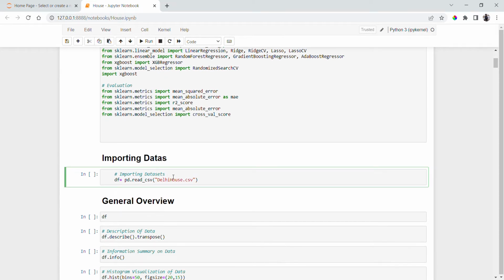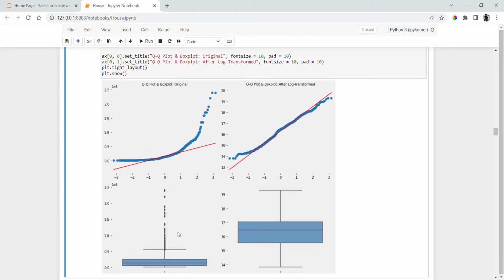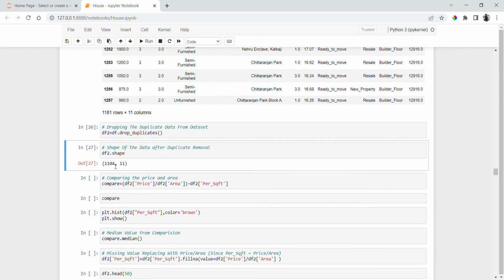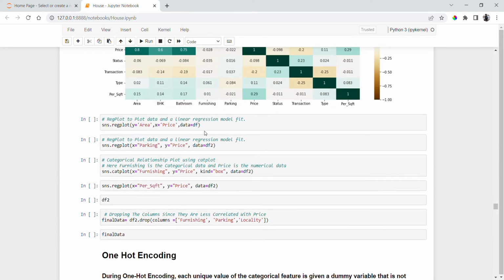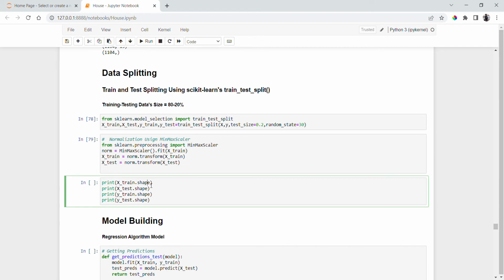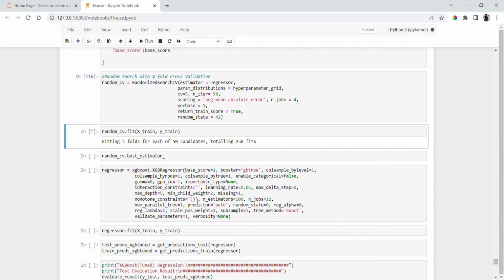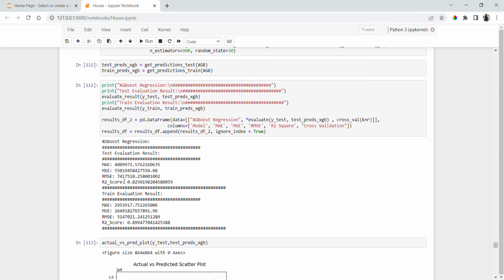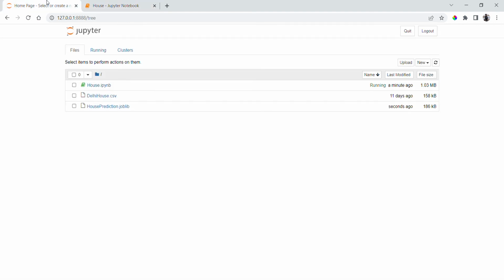HousePricePrediction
House Price Prediction Using Machine Learning - Regression Anlaysis